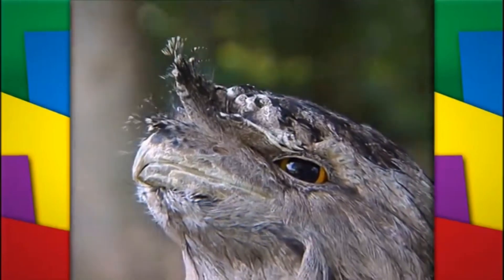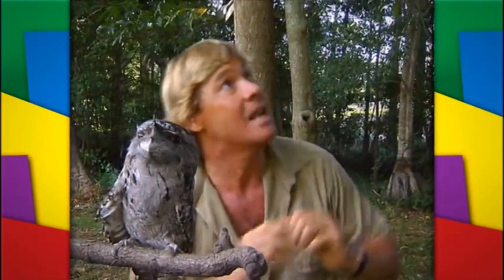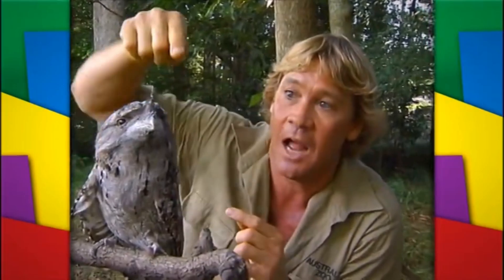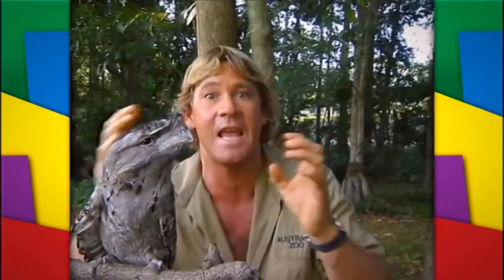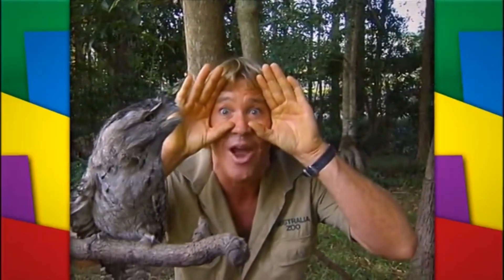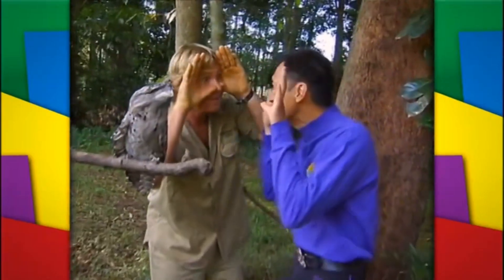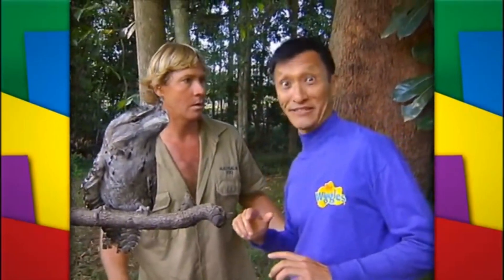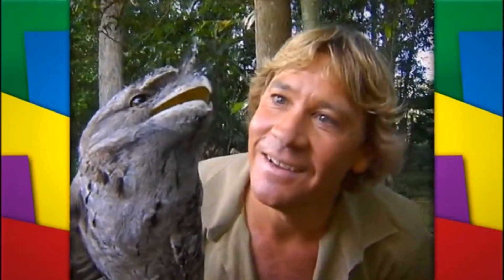Do The Owl Intro (feat. Steve Irwin)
The Wiggles: Do The Owl Intro (feat. Steve Irwin) from Hot Potatoes! The Best of The Wiggles! (2010) Video.